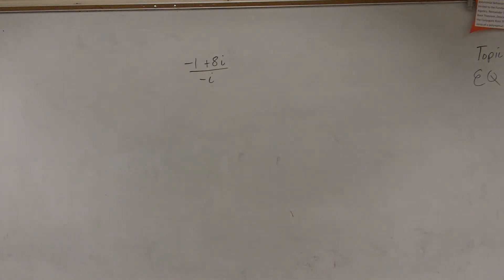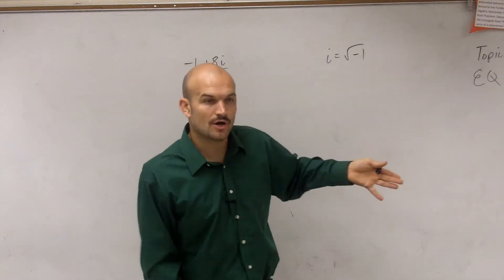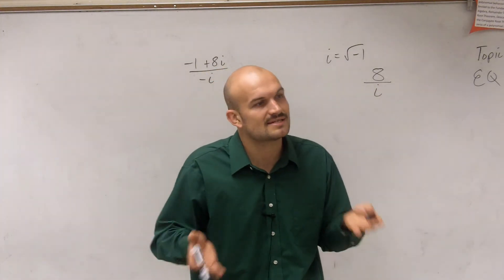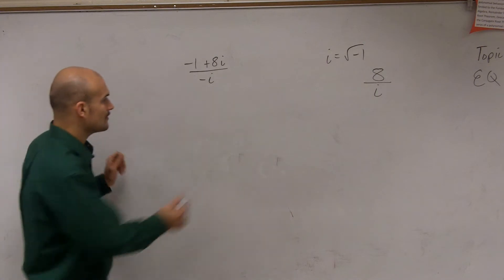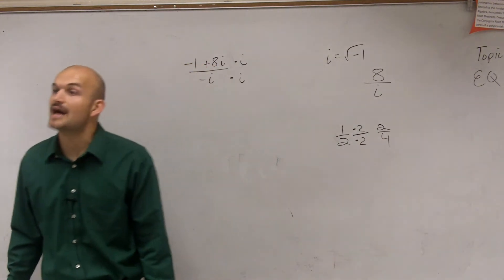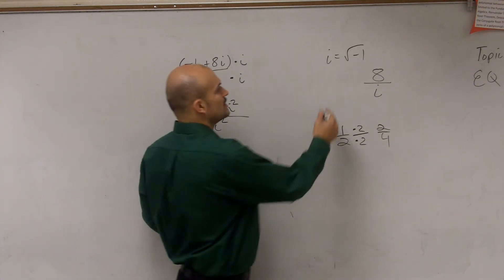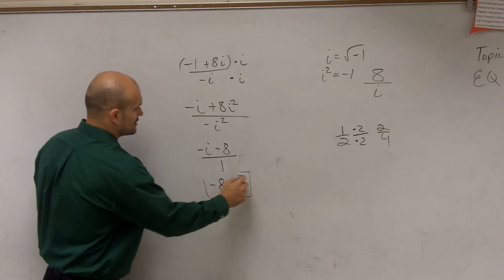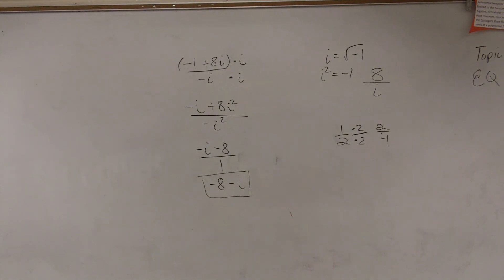Algebra 2 - Learn how to simplify complex numbers by dividing (-1+8i) / i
In this video tutorial I show you how to divide complex numbers.  Since complex numbers have an imaginary part which we cannot divide into other numbers we rewrite the expression by multiplying by i or the conjugate on the denominator or numerator.
(-1+8i) / i